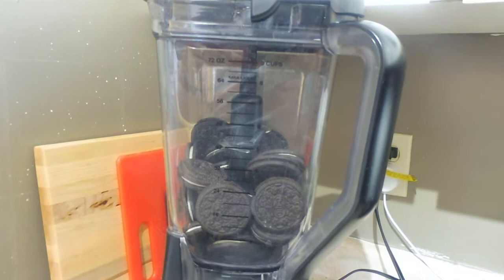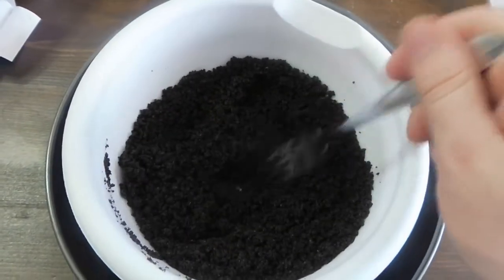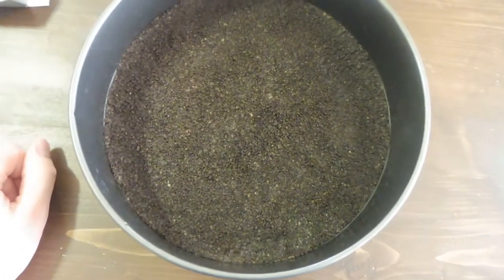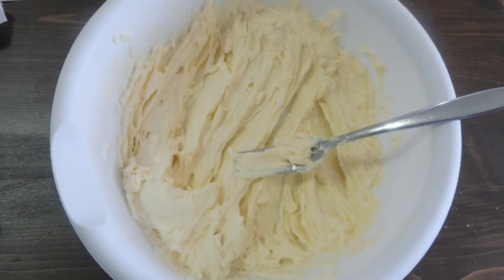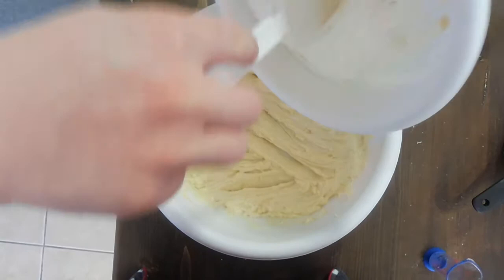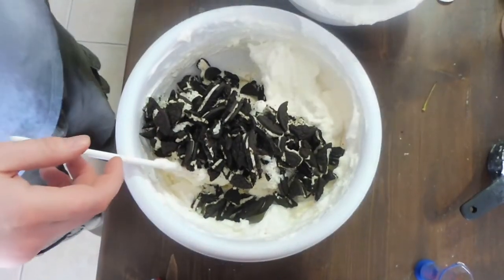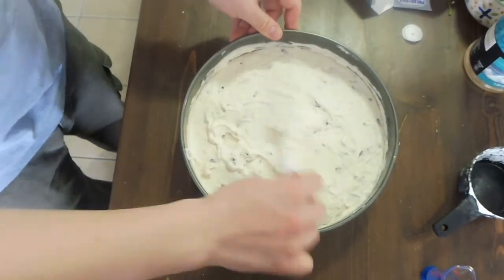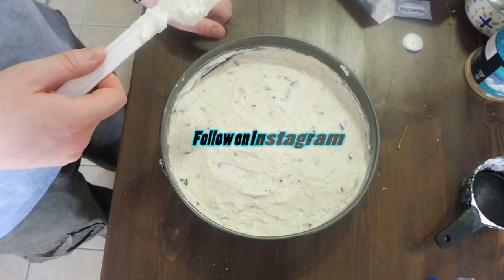How to Make No-Bake Oreo Cheesecake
Do you hate seeing the price of cheesecake at stores. It is incredibly overpriced most of the time. Here is a recipe to help you make a 9 inch round  Oreo cheesecake. To make it even better, it is a no-bake cheesecake!